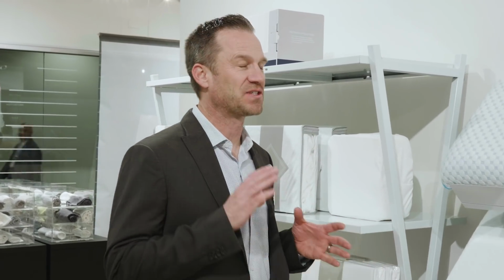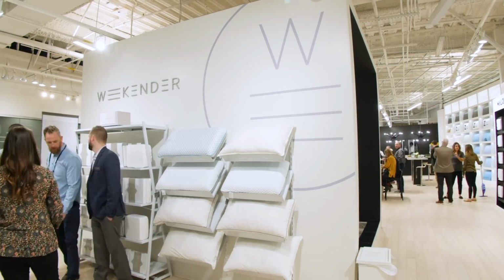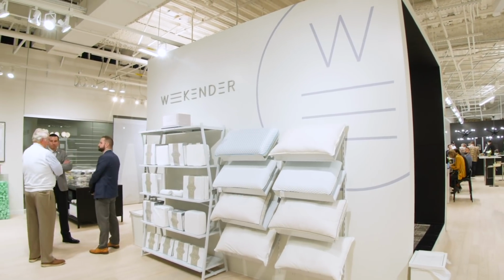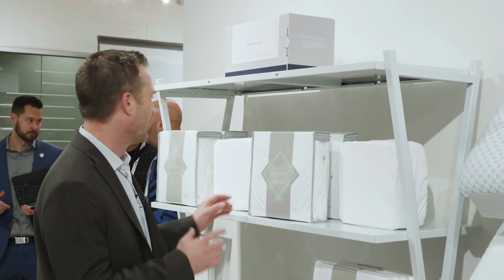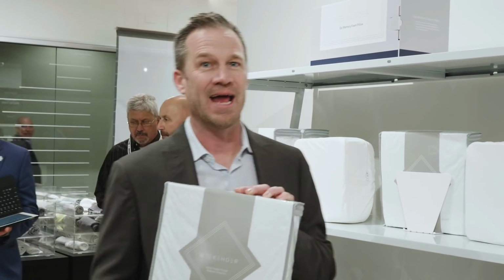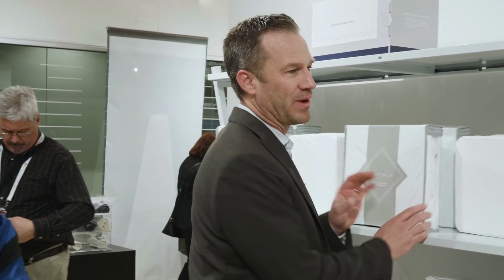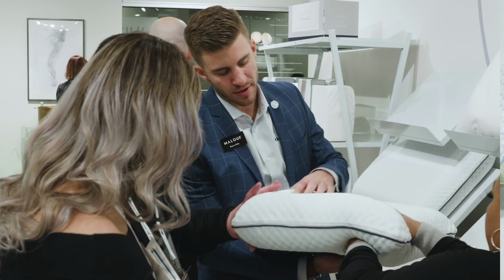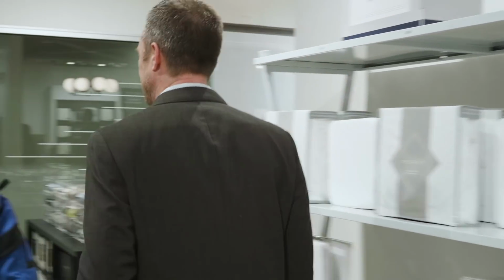Malouf at Vegas Market - January 2019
Check out the highlights from the Malouf Showroom at Vegas Winter Market 2019. We released our Woven Chambray Comforter Set as well as a new factory-direct line called Weekender.

The Malouf Foundation's third bi-annual Forging Freedom event, held at Vegas Market, was another huge success. We heard from industry leaders who have held their own anti-human trafficking events to educate others on the signs of child sex trafficking. See how you can get involved.